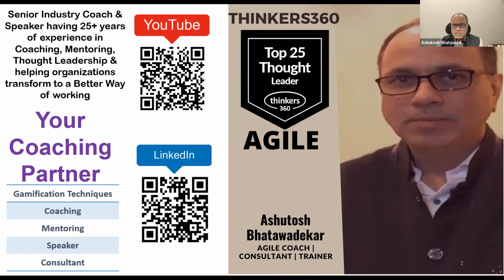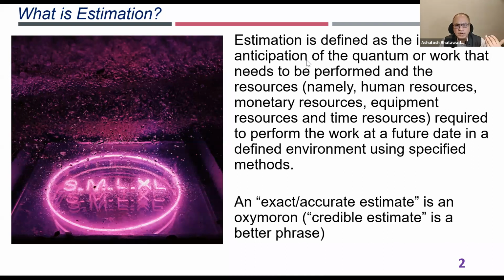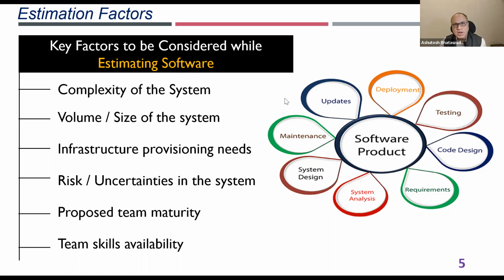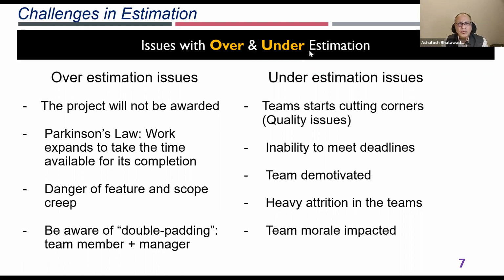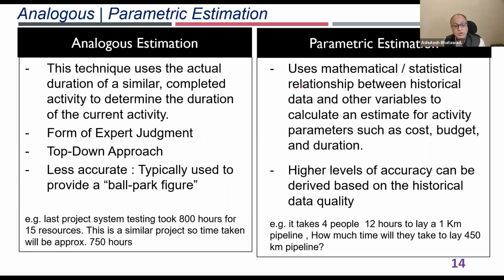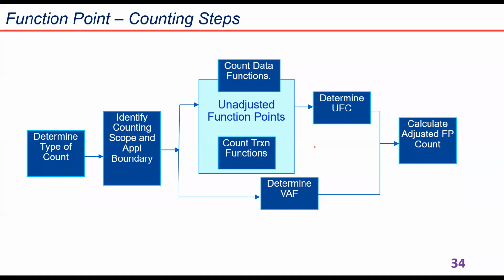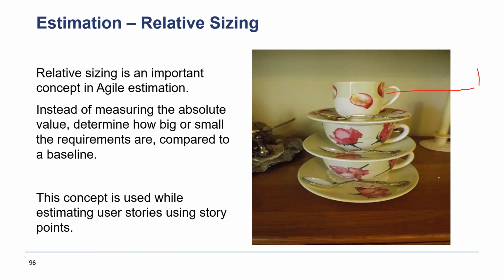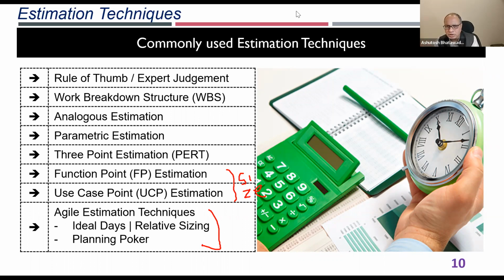Software Estimation Techniques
In this Happy Hour of Coaching session, I cover Software Estimation Techniques.
Contents
1. What is Software Estimation?
2. Need for Software Estimation
3. Challenges in Estimation
4. Issues with Over & Under Estimation
5. Quick Overview of some commonly used estimation techniques like Use Case Point, Analogous & Parametric Estimation, Function Point & Planning Poker